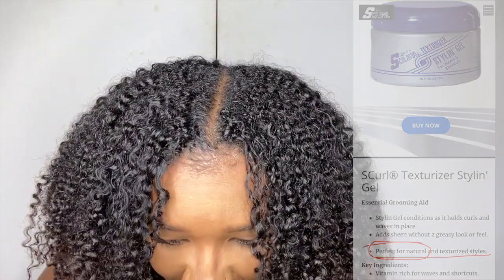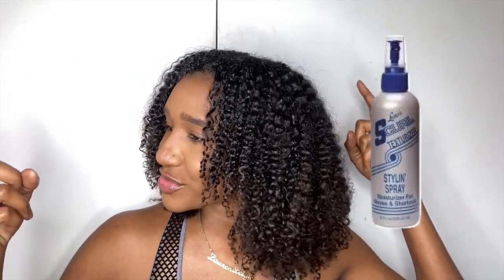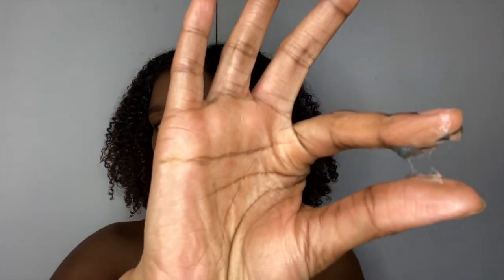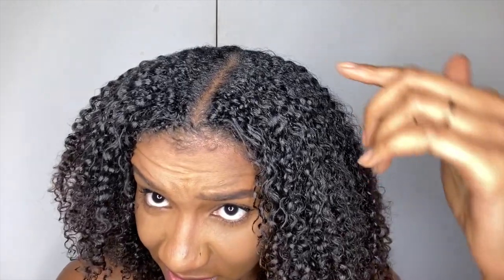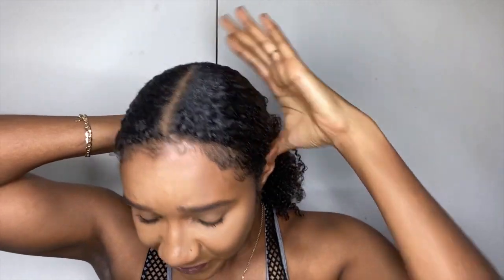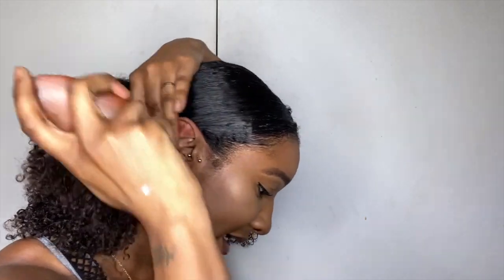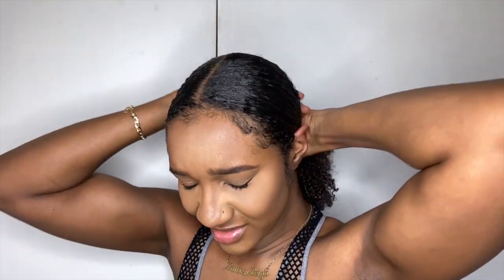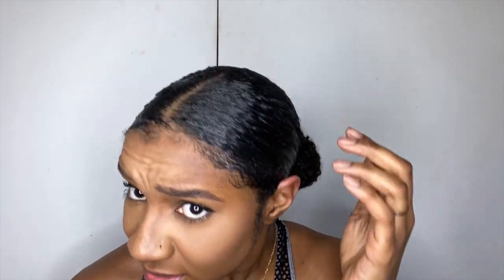S Curl Texturizer Gel Review WHAT DOES IT ACTUALLY DO??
SKIP INTRO: 00:45

In this review, I want to show you what the S Curl texturizer can do. It's been brought to my attention, that many people think that this particular product is, in fact a texturizer. However, this product is a gel both texturized and natural hair. Yes, NATURAL HAIR.
Check out my review and see how this gel works on my 4a hair.

🖤 Products Used:

Luster's S-Curl Texturizer Styling Gel 10.5 oz.

• Track Info:
Intro song and main song:
🖤 Detroit Vibes By SINY